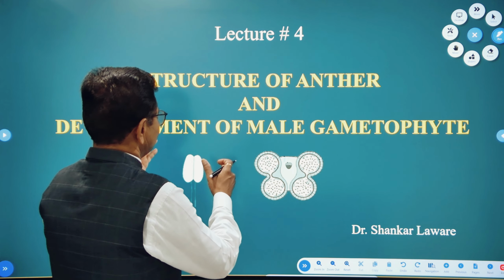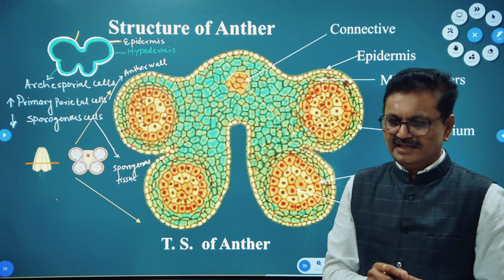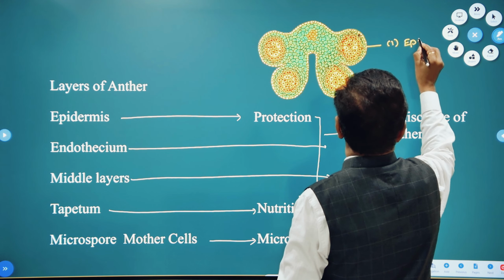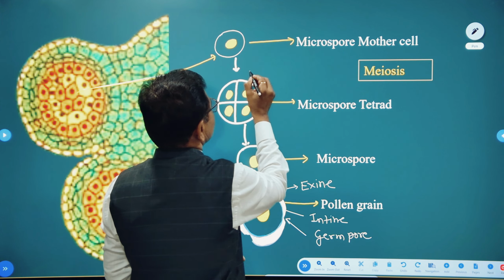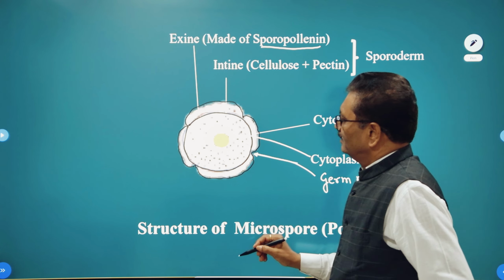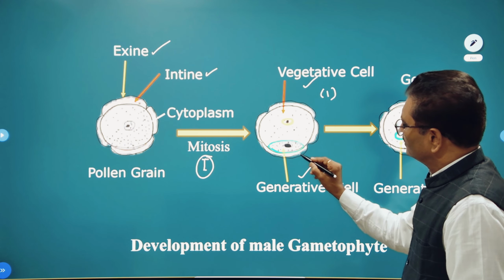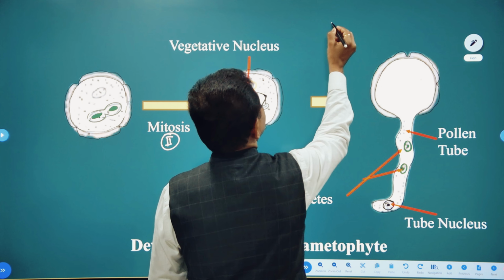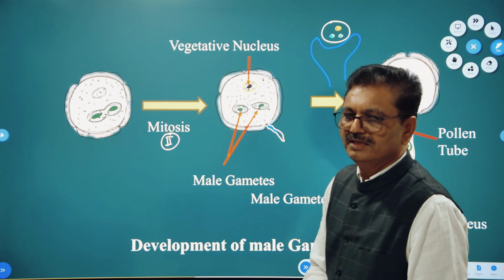Sexual Reproduction in Plants | Lecture 4 | Male Gametophyte Development | Dr. Shankar Laware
🎓 Welcome to Rescuer EduSkills – your destination for affordable, quality science education for every student!

Reproduction in Lower and Higher Plants | Lecture: 4 | Male Gametophyte Development

In this fourth Lecture on Chapter 1 – Reproduction in lower and higher plants  (Class 12 Biology, Maharashtra State Board), our expert educator Dr. Shankar Laware guides you through key concepts in an easy-to-understand manner:

✅ Parts of stamen
✅ Structure of Anther
 • Types of anther- monothecous Anther, Dithecous Anther
 • Tetrasporongiate Anther and pollen sacs
✅ T.S. of Anther
 • Anther wall - Epidermis, Endotheciun, Middle layers, Tapetum
 • Sporogenous tissue ( Microspore Mother Cells)
✅ Microsporogenesis
✅ Structure of Microspore
✅ Structure of Microspore

📚 Educator: Dr. Shankar Laware

📌 Ideal for students preparing for HSC Board Exams, NEET, CET, and other competitive exams.